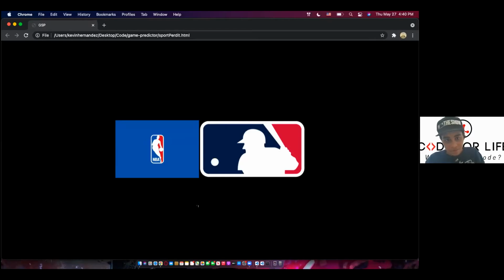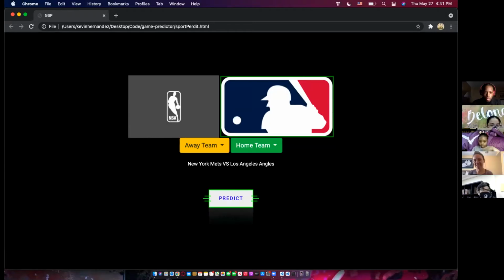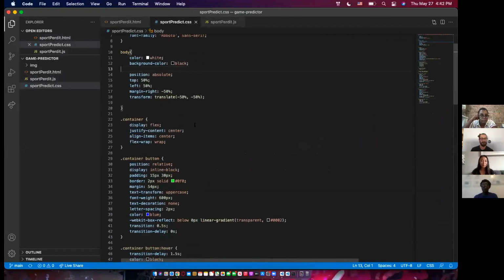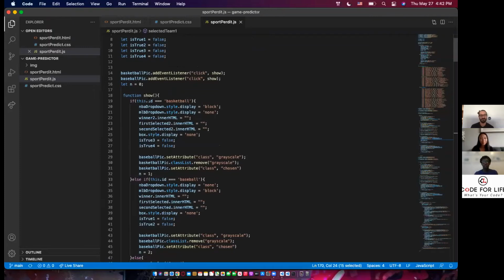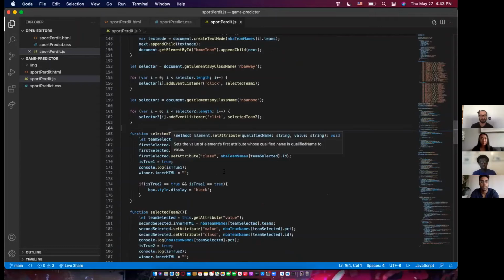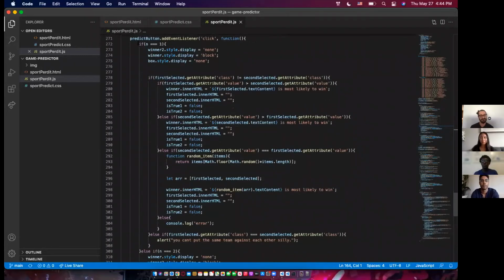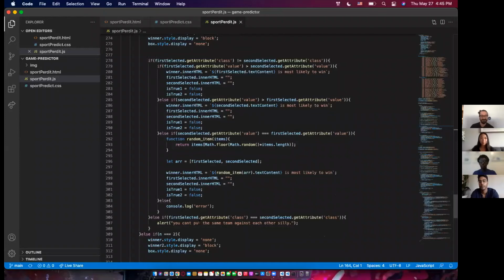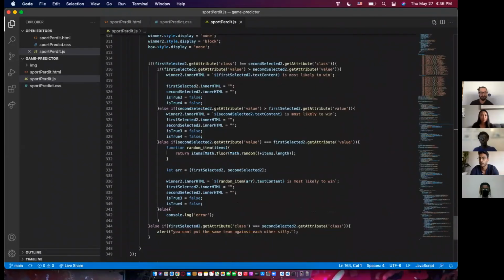Code for Life - Game Predictor